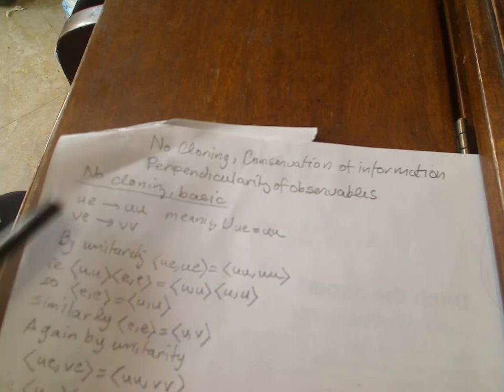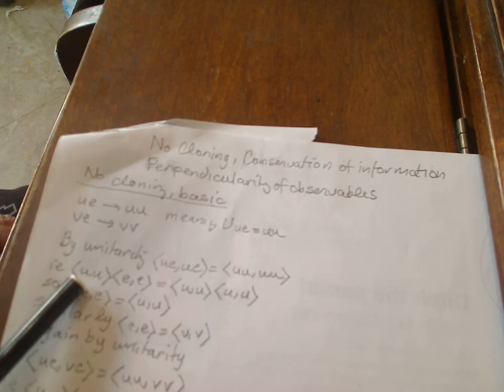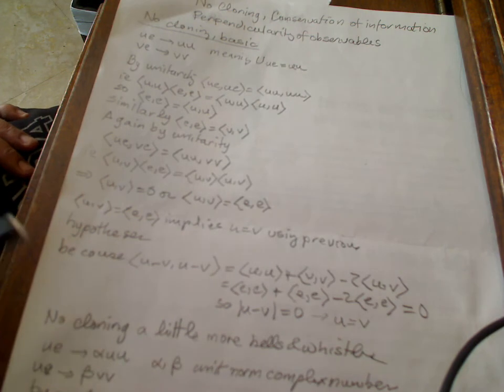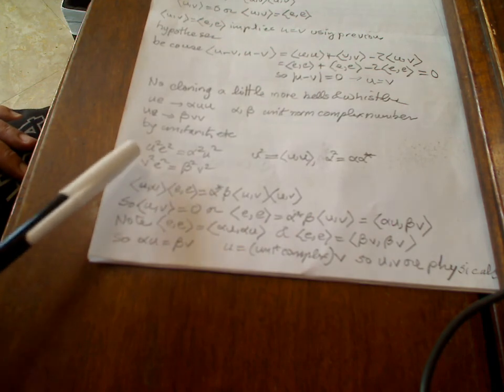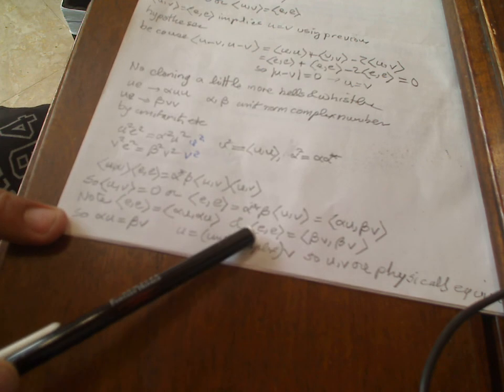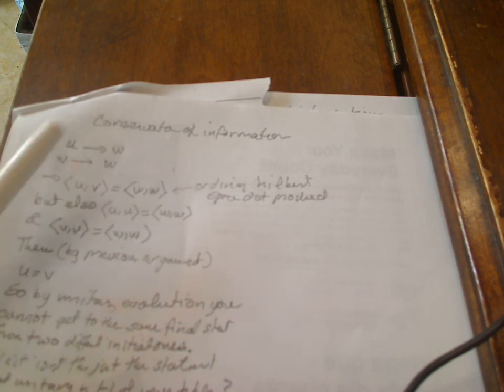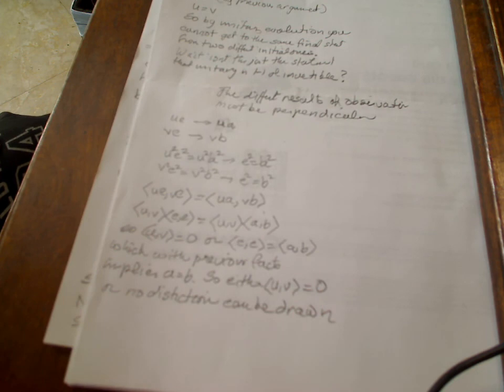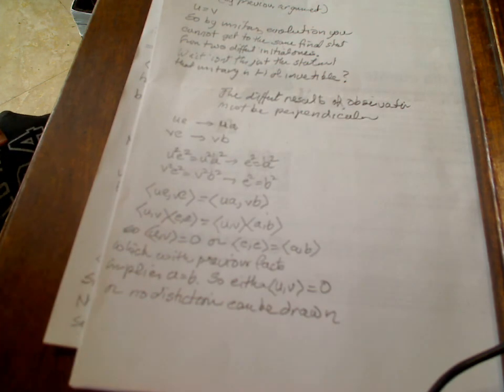No Cloning Theorem, conservation of quantum information, Von Neumann non collapse observation.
Here I discuss and prove  ( with minimalist notation) the No Cloning Theorem,
The preservation of Quantum information, and the fact that states which are unchanged by measurement ( seen as a unitary evolution) and which are distinguishable by a change in the apparatus must be orthogonal---this last result rehashed from a talk by Zurek.